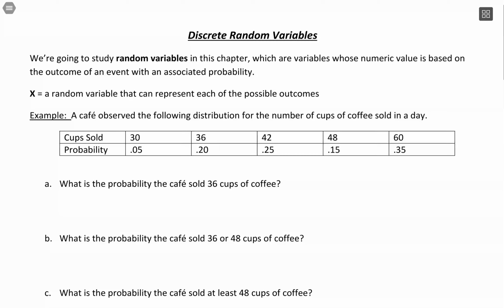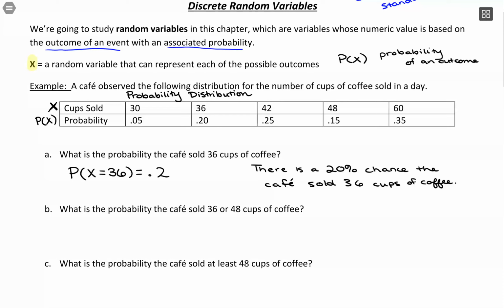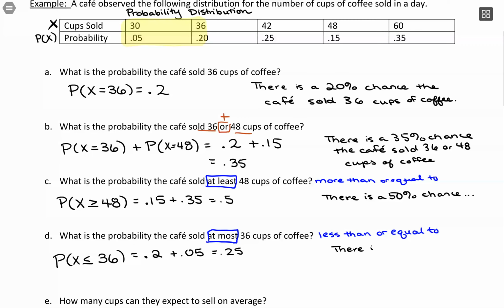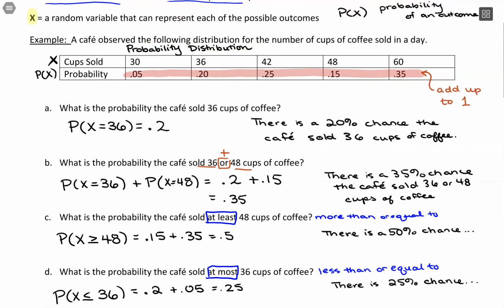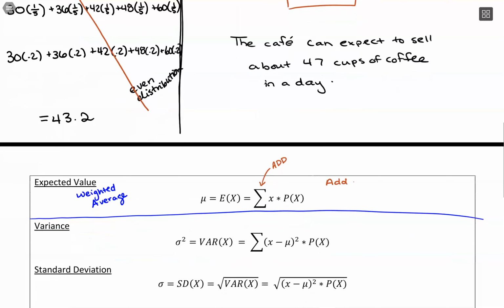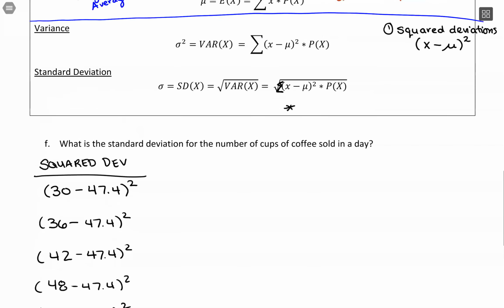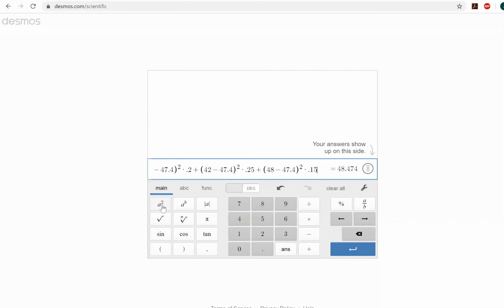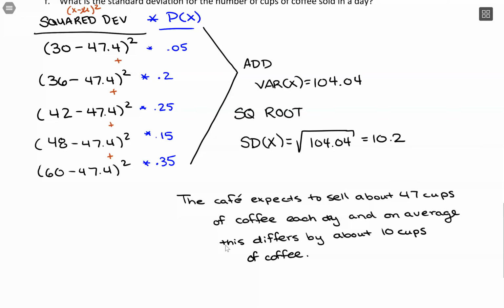Discrete Random Variables